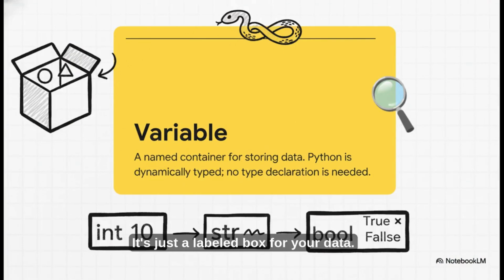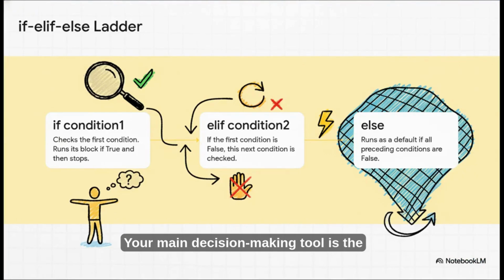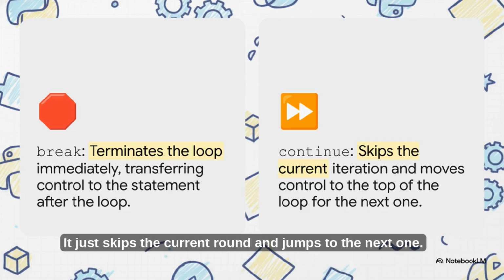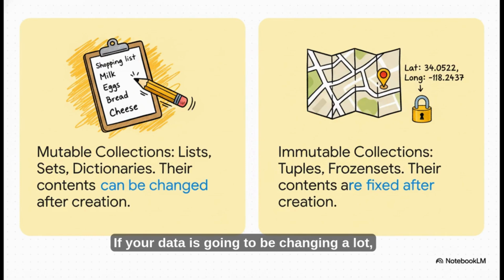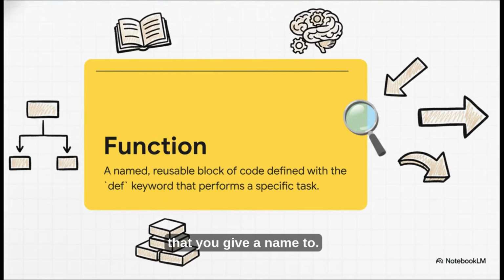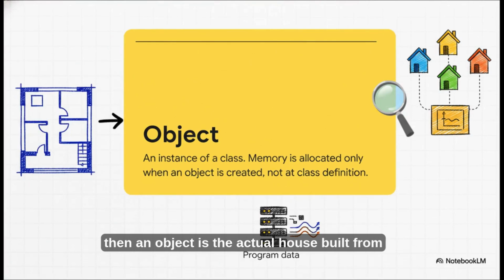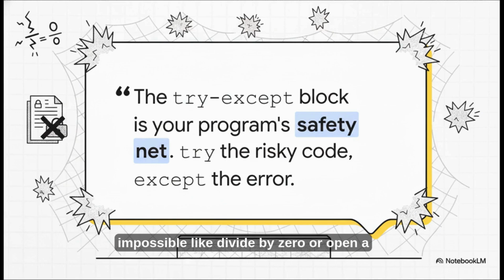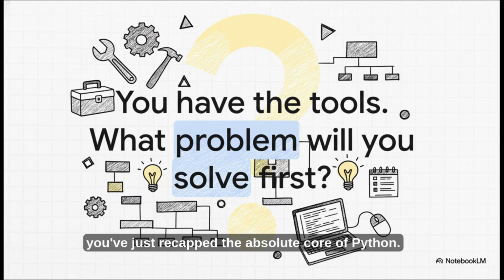Python Exam in One Video | Complete Last-Minute Revision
Python exam coming up? This is your quick, no-nonsense revision.
This video covers all the essential Python concepts you need before an exam—explained clearly, simply, and without the overwhelm.

Python Fundamentals (0:38) - The core building blocks of Python:

Variables (0:53): Explained as labeled containers for data, showcasing Python’s dynamic typing.
Mutability (1:12): The difference between mutable and immutable data types, a key concept for avoiding bugs and scoring exam points.

Control Flow (1:37) - How Python makes decisions and repeats actions:

If–Else Ladder (1:50) -  Step-by-step condition checking.
For Loops (2:08): - Essential iteration, commonly used with `range()`.
Break and Continue (2:23): - `break` exits the loop immediately, while `continue` skips the current iteration.

Data Collections (2:41) - One of the most important exam topics:

Exam Cheat Sheet (2:50):
A clear comparison of:
Lists (3:00): Ordered and mutable
Tuples (3:03): Ordered and immutable
Sets (3:07): Unordered collections of unique elements
Dictionaries (3:11): Key–value pairs
List Methods (3:32): Frequently tested methods like `append`, `extend`, `remove`, `pop`, and `sort`.

Functions and Modules (3:56)
Writing reusable, organized code:

Functions (4:06) - Defined using the `def` keyword.
Lambda Functions (4:28) -  One-line functions for quick operations.

Object-Oriented Programming Basics (4:39) -
Introduces OOP concepts without complexity:

Classes (4:43):  Blueprints for objects.
Objects (4:57): Instances created from classes.

File Handling and Error Handling (5:13)
Interacting with files and managing errors:

File Handling (5:20): Open, read/write, close—with a tip to use `with` for automatic closure.
Try–Except Blocks (5:52): Prevents program crashes by handling errors gracefully.

Quick Quiz (6:04)
A short quiz on break statements and function definitions to reinforce key ideas.